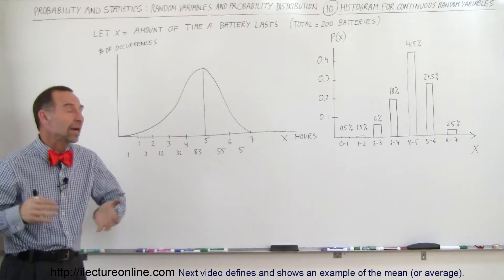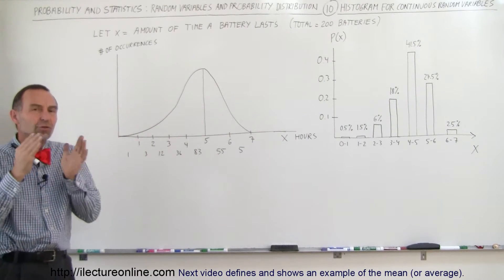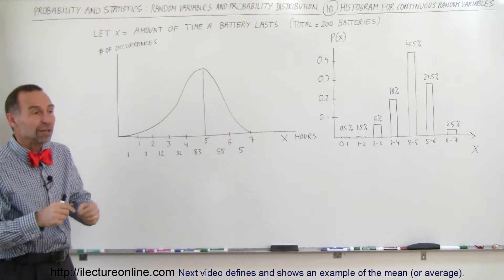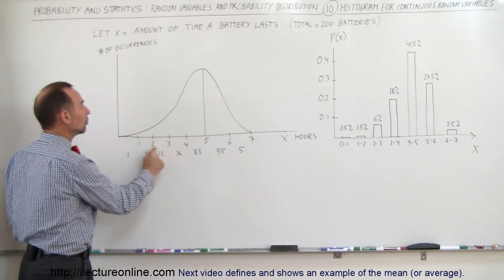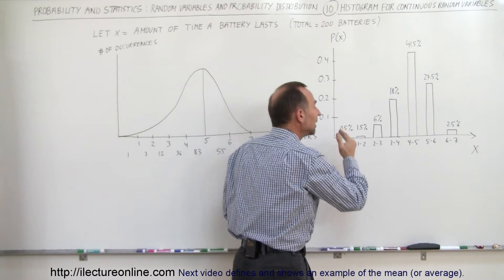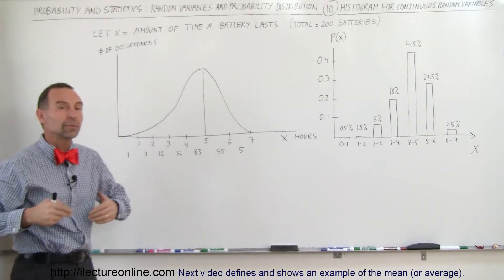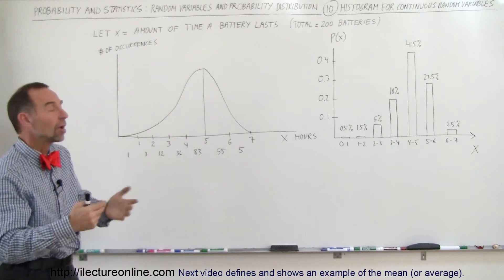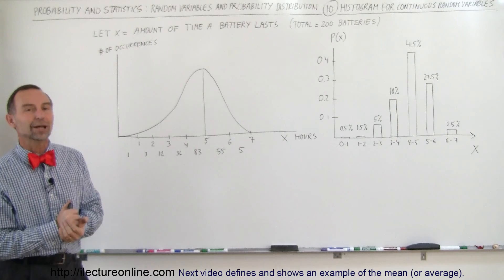Prob & Stats - Random Variable & Prob Distribution (10 of 53) Continuous Random Variables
In this video I will show a histogram of a continuous random variables.